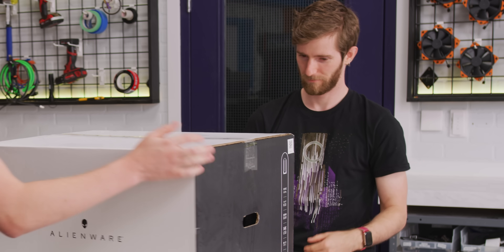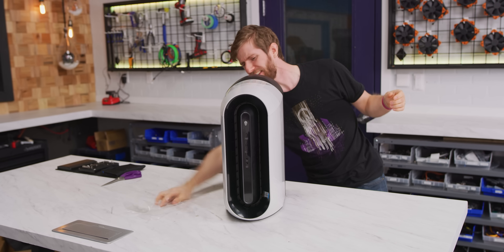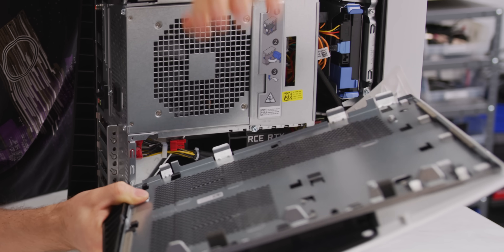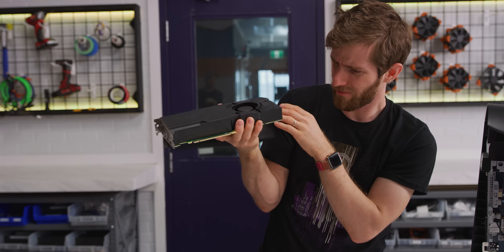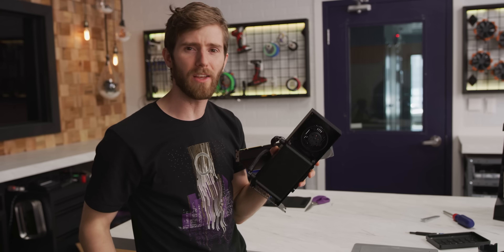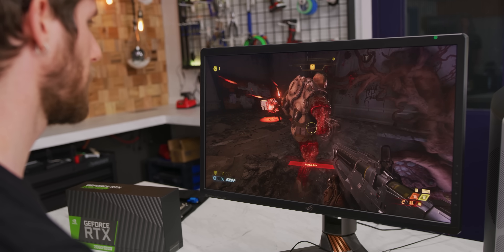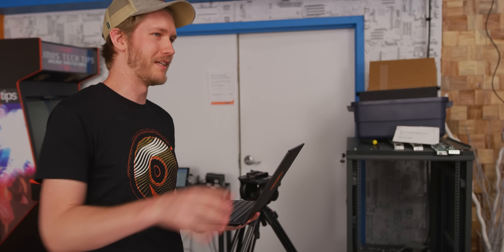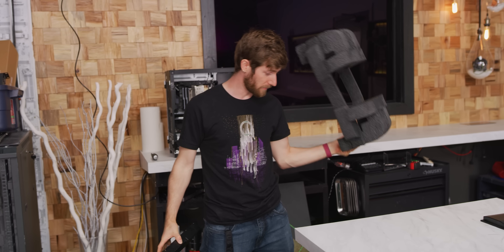I've Never Seen Anything Like This - Asetek Rad Card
In the new Alienware Aurora R11 is a GPU cooler like we've never seen before.

Buy the Alienware Aurora R11
On Amazon (PAID LINK)
On Newegg (PAID LINK)